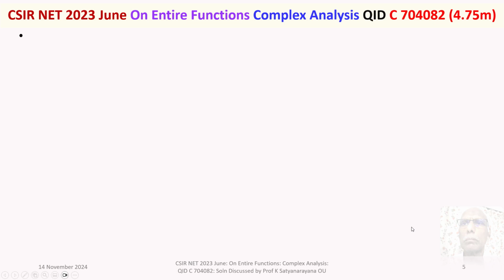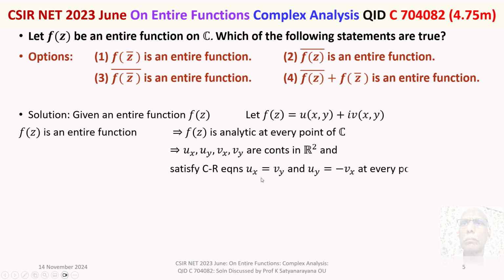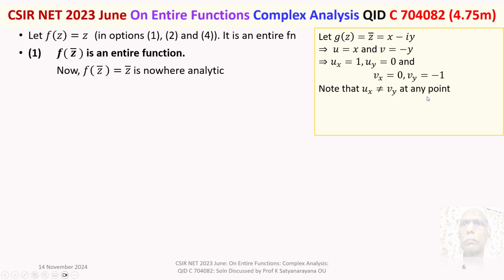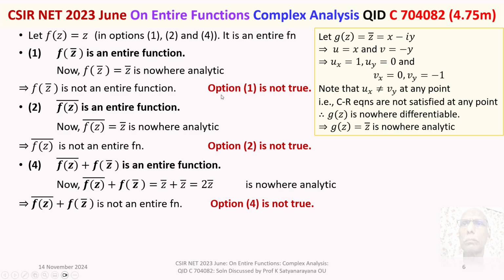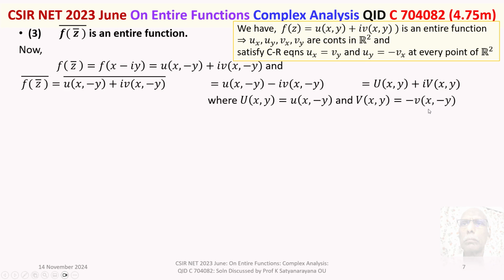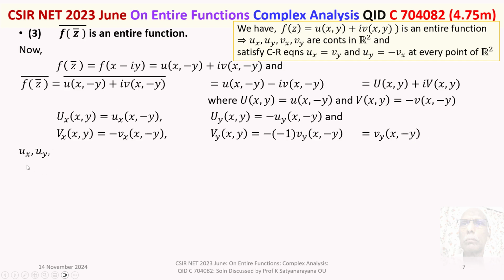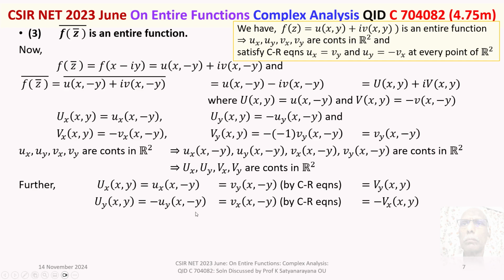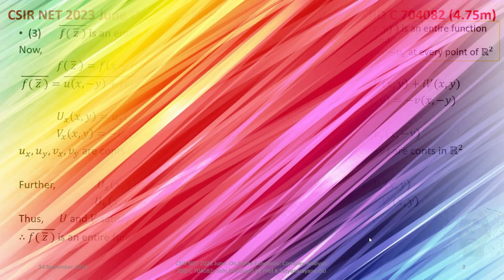CSIR NET 2023 June: On Entire Functions: C A: C 704082: Soln Discussed by Prof K Satyanarayana OU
The solution of a problem related to the concepts of Entire Functions (C 704082) from the section Complex Analysis, that appeared in CSIR NET held in 2023June, is discussed in detail .

Chapters:
00:00:00  Intro
00:01:29  Qn ID C 704082
00:03:21  Options (1), (2) and (4)
00:06:32  Option (3)